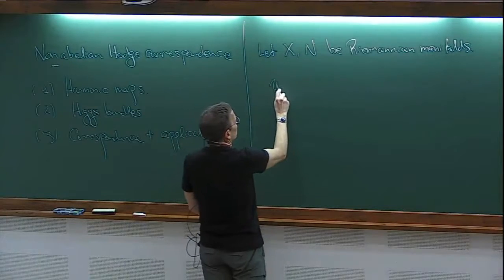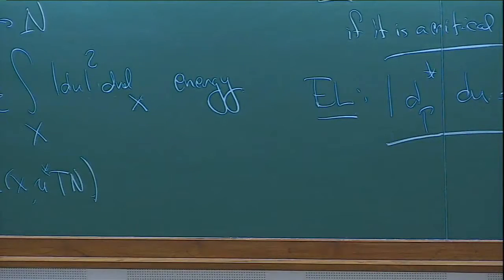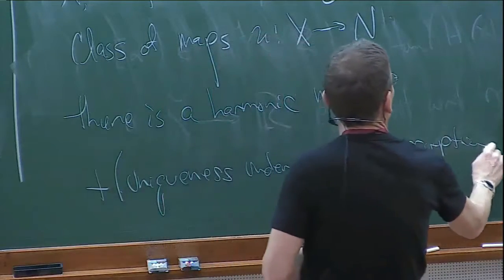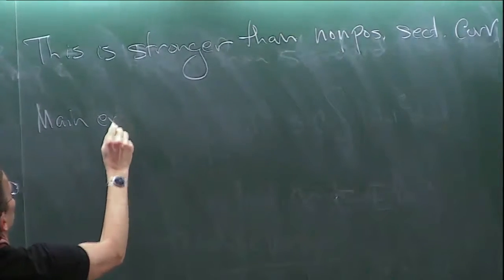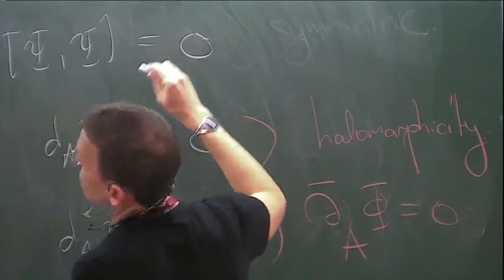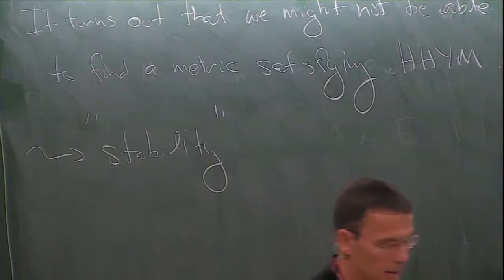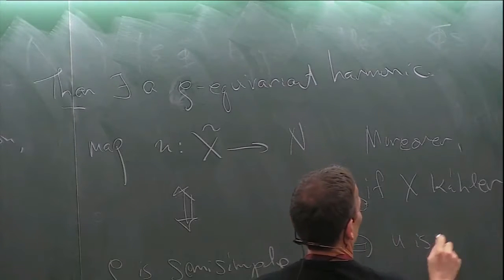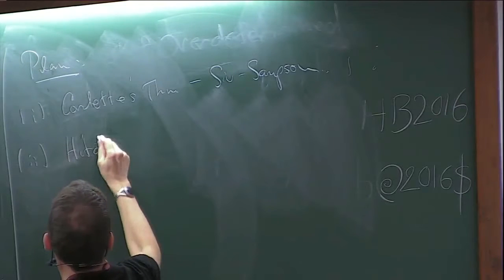Higgs bundles, harmonic maps, and applications by Richard Wentworth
Higgs bundles

There will be two short courses during the program:
1. Richard Wentworth will lecture on the work of Hitchin-Donaldson-Corlette-Simpson which prove that solutions of the Yang-Mills-Higgs equation are precisely the polystable Higgs bundles with vanishing Chern classes.
2. Laura Schaposnik will lecture on the completely integrable systems given by the moduli spaces of Higgs bundles on a Riemann surface.

0:00:00 ICTS
0:00:03 Richard Wentworth